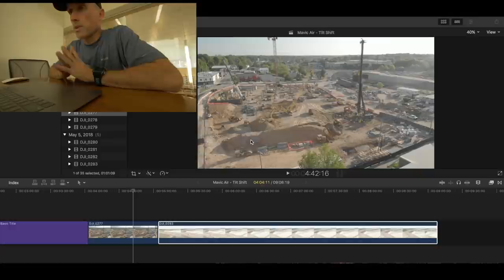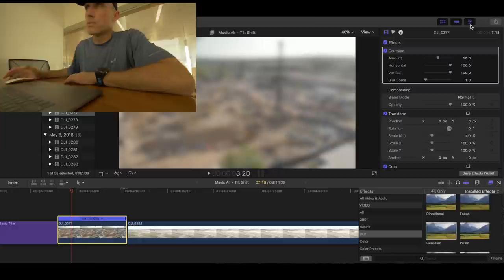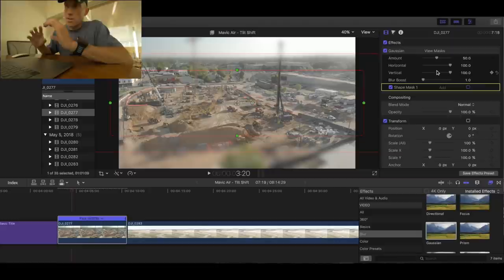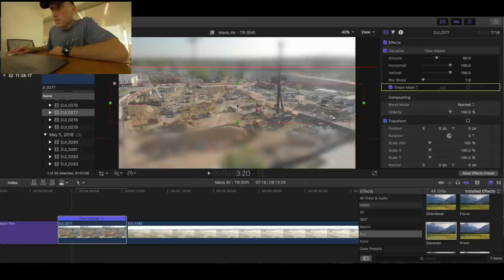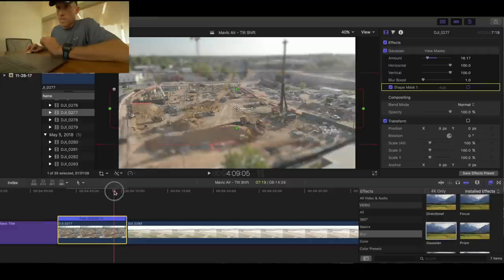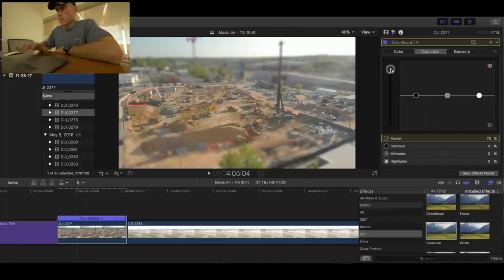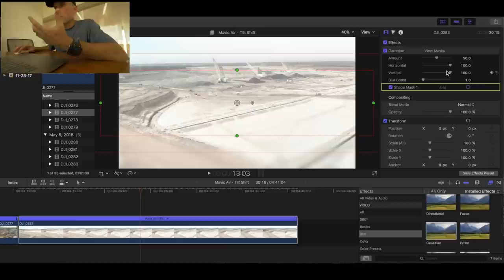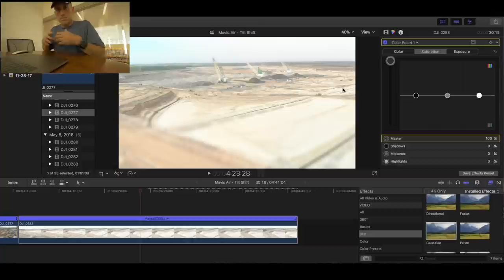Mavic Air - Tilt Shift (miniature world) Tutorial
How to create a Tilt Shift(miniature world) effect in Final Cut Pro x.

Drone:
New Drone
Still Awesome Drone
The Best ND Filters for Mavic Air
The Best ND Filters for Mavic Pro
The Best Cheap Mavic Pro Carrying Case
I use this memory card on all of my cameras

Cameras:
Small Camera;
Big Panasonic Camera;
Big Lens;
Ultra-Wide lens;

Tripods that work well for me:
Small Tripod;
Medium Tripod;
Fixed Tripod